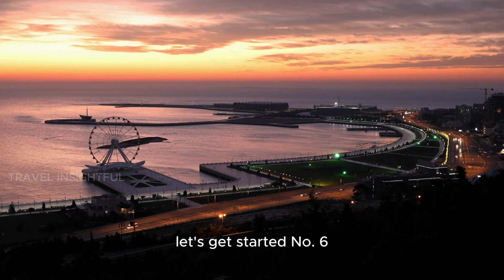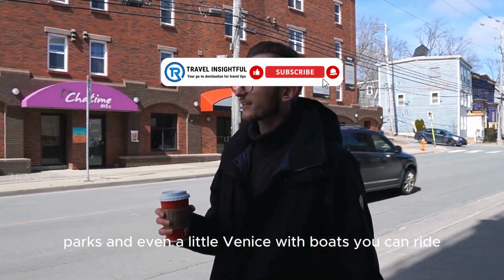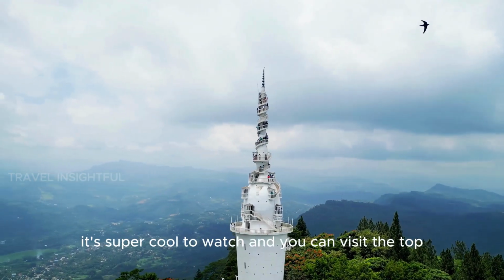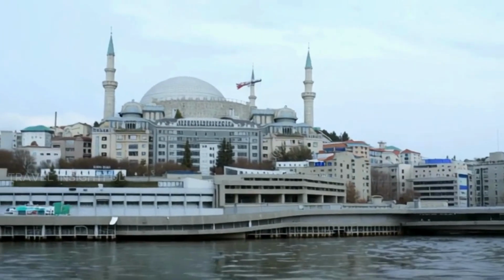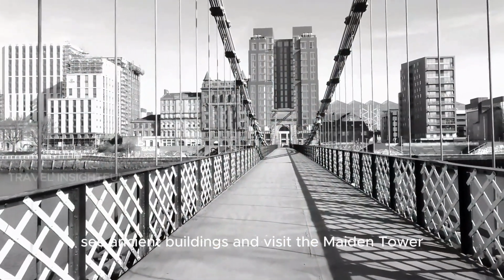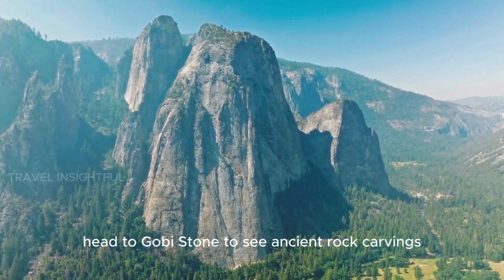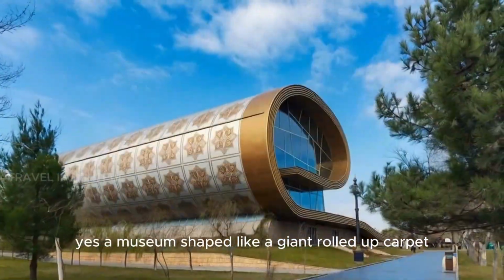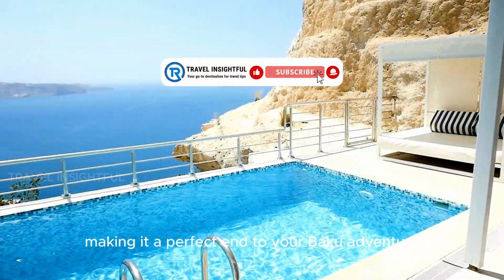Baku Will Steal Your Heart: Top 6 Must-See Places in Azerbaijan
Hey everyone, welcome back! Today, we're taking you on an exciting journey to Baku, Azerbaijan, a city where rich history meets modern wonders. This Baku travel guide will show you why Azerbaijan travel should be on your bucket list, offering a unique blend of experiences. Join us for a Baku city tour and cultural travel exploration that highlights the best of Azerbaijan tourism.

🎥 What’s Inside:
✅ Baku Boulevard – Relax by the Caspian Sea
✅ Flame Towers – Watch the city light up at night
✅ Heydar Aliyev Center – A masterpiece of modern design
✅ Baku Old City – Walk through history
✅ Gobustan National Park – Explore mud volcanoes and ancient carvings
✅ Carpet Museum – Dive into Azerbaijan’s colorful culture

✨ Don’t miss this exciting tour — Baku will steal your heart!
👉 Tell us your favorite spot in the comments below!